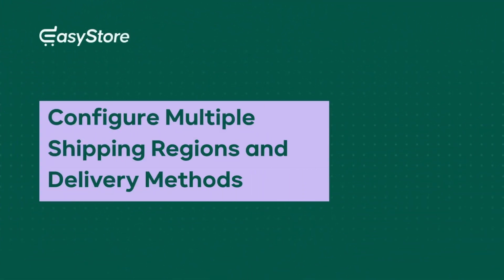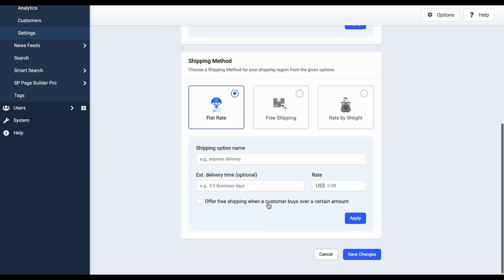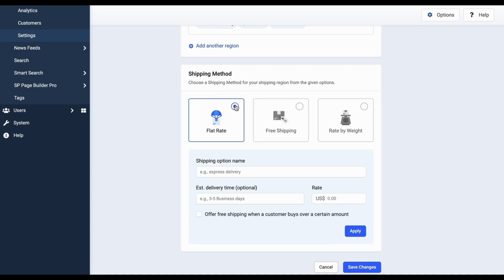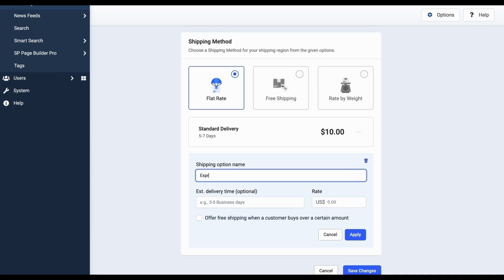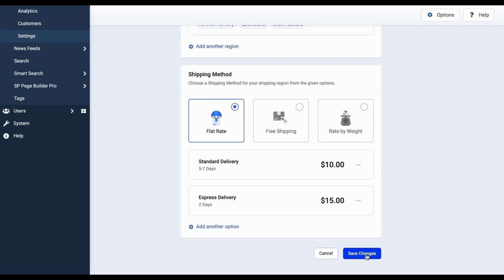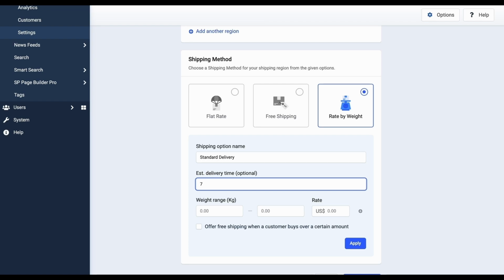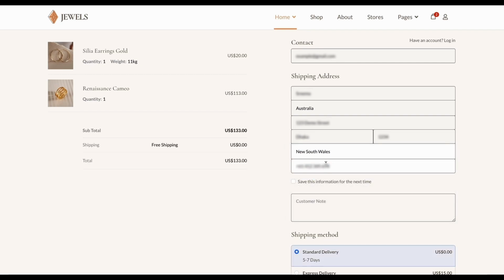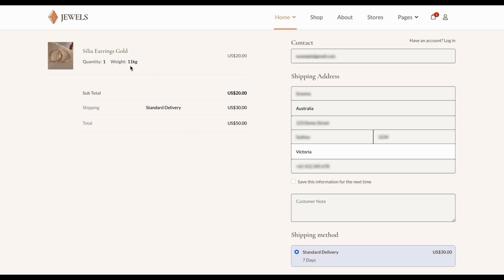How to Configure Multiple Shipping Regions and Delivery Methods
Learn how to configure multiple shipping regions and methods seamlessly with EasyStore through this comprehensive tutorial. In this video, we will guide you through the simple steps to efficiently set up different shipping methods for different states within a region.

Experience the best of Joomla! eCommerce website development with EasyStore!